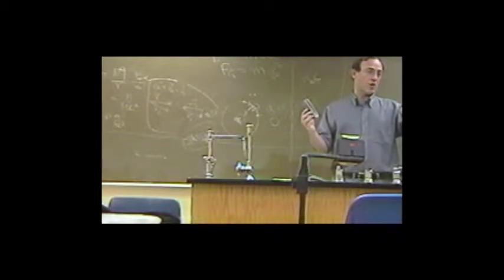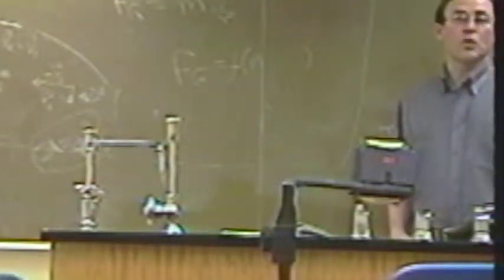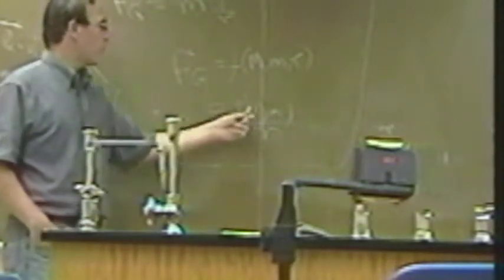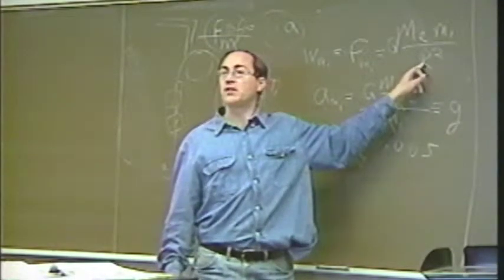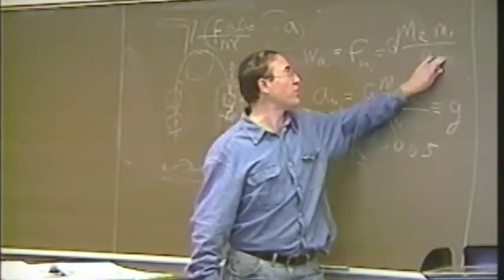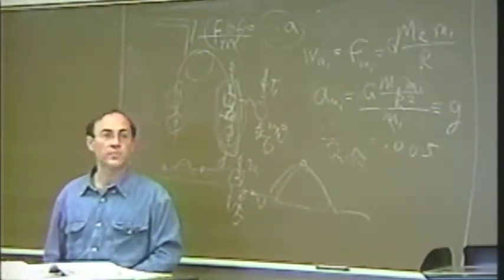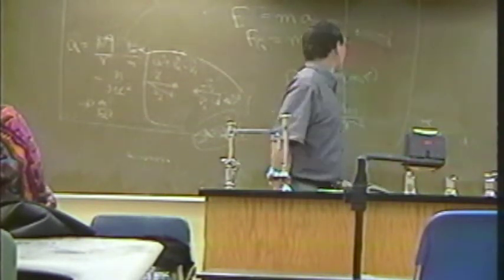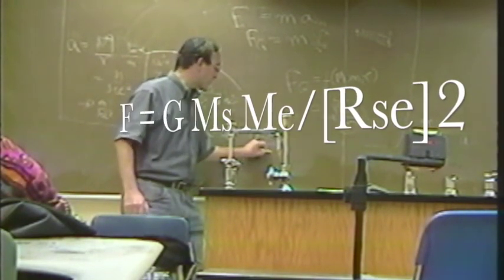Newton's law of gravity: Intuition-guided heuristic interactive classroom development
An example of the art of discovering beautiful elegant mathematical relationships expressing fundamental aspects of the physical universe. Later we will see how Einstein extended Newton's work.